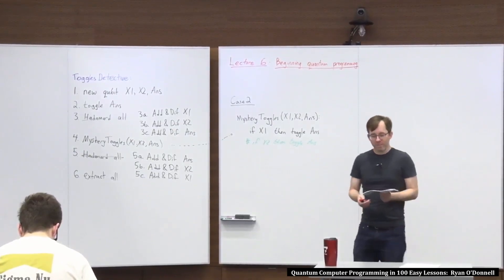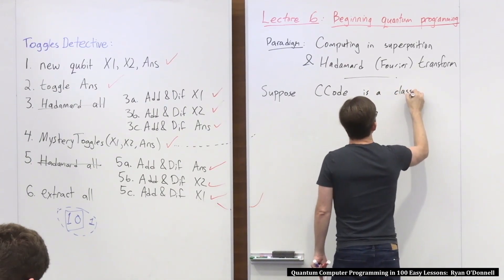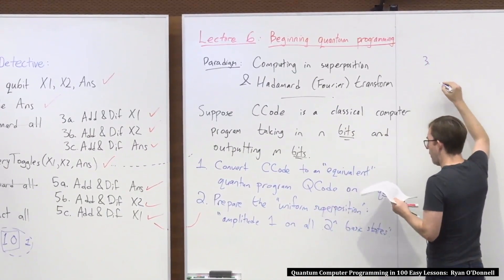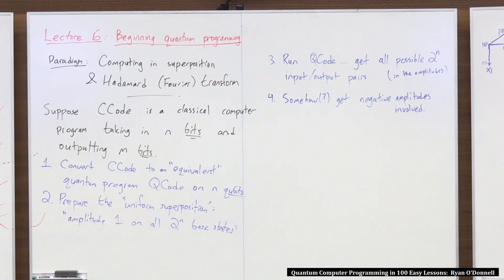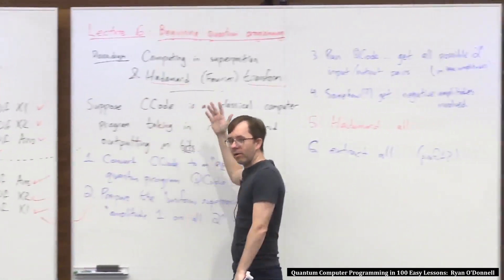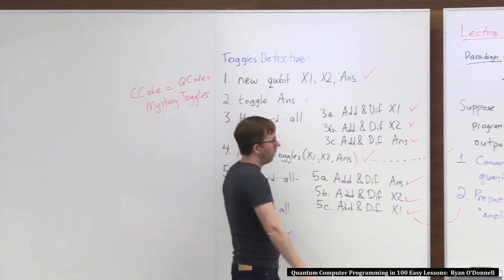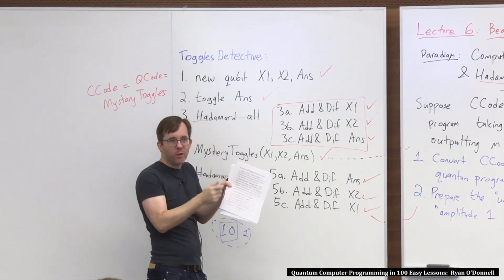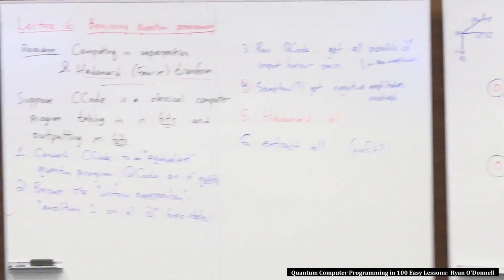#20/100: Quantum Programming Paradigm 1 || Quantum Computer Programming in 100 Easy Lessons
A 1st paradigm for quantum computer programming: computing in superposition, followed by Hadamard/Fourier Transform.

Lesson 20 of 100 for the series "Quantum Computer Programming in 100 Easy Lessons".

Filmed at Carnegie Mellon University by Buck Caldwell and Dave Ambroso for Panopto.

Exercises tune:  Cover of "Exercices" by Saïan Supa Crew.